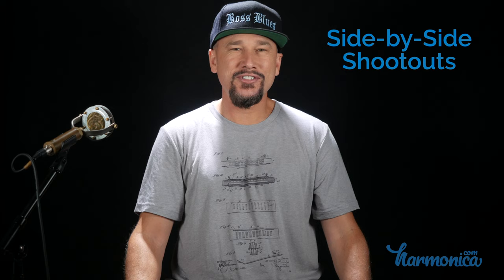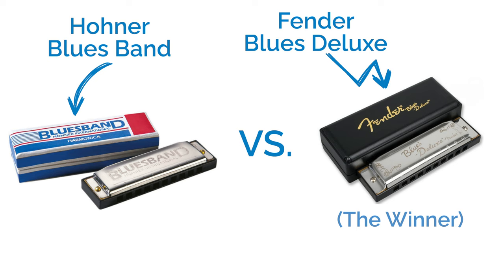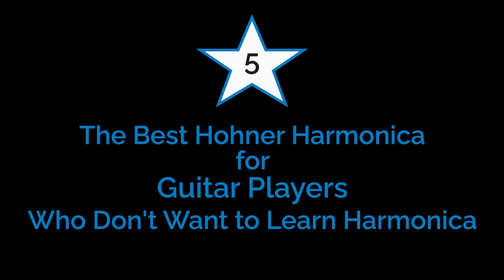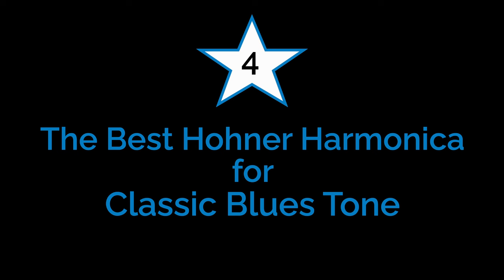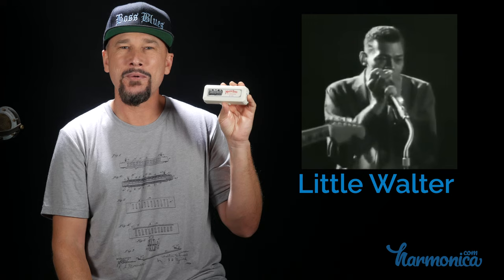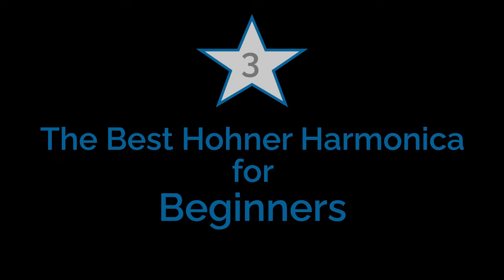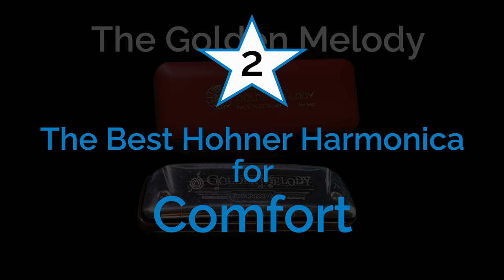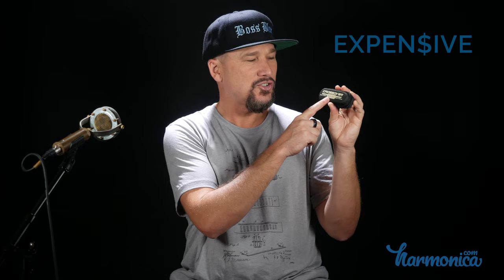This is the Best Hohner Harmonica (5 Harp Shoot-out)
00:00 Introduction
00:26 The Hohner Brand
00:51 The Lesser Hohner Harmonica’s (DON’T BUY THESE!)
1:25 The Hohner Blues Band (vs. the Fender Blues Deluxe)
1:52 The Hohner Pentaharp (Best for Guitar Players Who Don’t Play Harp)
4:20 The Hohner Marine Band 1896 (Best for Classic Blues Tone)
5:51 The Hohner Special 20 (Best for Beginners + Bends Like a Champ!)
7:00 The Hohner Golden Melody (Best for Comfort + Looks + Single Notes)
7:57 The Hohner Crossover (Best of All)
8:49 SHOOTOUTS!
9:15 Tongue-Blocking Boogie Woogie Style
9:35 Trills
9:57 Chordal Folk Style
10:23 Oh Susanna
10:44 Low 1st Position Blues
11:10 High 1st Position Blues (with blow bends)
11:43 Conclusion
12:22 Blooper Reel

Here are answers to questions that I get about Hohner harmonicas time and time again:

Is Hohner a Good Harmonica Brand?
Everybody agrees that Hohner is an excellent brand of harmonica. I’ve literally never met one person who doesn’t agree. Even my friend Lee Oksar (who makes the equally awesome Lee Oskar harmonicas) acknowledges that Hohner makes great harmonicas. I’ve also spoken with representatives from Hohner’s main competitors, like Suzuki and Seydel, and they too all agree that Hohner is a great brand of harmonica. It’s undisputed.

Hohner has been making harmonicas for about 160 years. In fact, in 1980 they produced their one billionth harmonica. That’s right: billion with a B. I think it’s safe to say that they know a thing or two about making harmonicas!

Are Hohner’s Still Made in Germany?
Yes, all of my top 5 Hohner harmonicas – as well as all of the MS Series, Progressive Series, and Marine Band Series – in their final phase of assembly, they are still made by hand at factories in Germany. And just like automobiles and watches, when it comes to harmonicas, Germany is synonymous with quality as well.

What About Hohner Blues Harp and Hohner Big River Harmonicas?
If you already own a Hohner Blues Harp or a Hohner Big River harmonica, and you’re wondering if it’s a good harmonica to learn on: fear not,  you’re in great shape. You’ve got a harmonica very suitable to learn on. If you've got a Hohner Blues Harp and your lips are hurting, consider a plastic-combed harmonica like a Special 20, Golden Melody, or a Lee Oskar.

If you’re currently considering buying a Hohner Blues Harp or a Hohner Big River, here’s my advice:

The Hohner Blues Harp, has a wooden comb. That means it’s less comfy than a plastic combed harmonica like a Special 20. If you’re wanting to get a wooden-combed harmonica,  I recommend that you just get the tried-and-true original, the Marine Band (or, if you can afford it, the Crossover which is much comfier on the lips with its triple-lacquered bamboo comb)

I guess if you’re saving $20 getting a Blues Harp instead of a Marine Band, and you’re on a tight budget, go for it. But if you’re only saving $5 or $10, I’d say, just save up and get the Marine Band. I think it’s well worth the extra money. If money isn’t tight and you’re the kind of person who likes the best of the best, then go for the Crossover!

The Hohner Big River has a plastic comb, so it’s more comfy on the lips than wooden-combed harps like the Marine Band and the Blues Harp.

If you’re wanting to get a great plastic comb harmonica, I’d recommend that you just get one of the tried-and-true originals - the Special 20 or the Golden Melody. If you’re on a tight budget and you can save $20 bucks or more, I guess you could get a Big River instead of a Special 20, but if possible I’d try and save up for a Special 20 or a Golden Melody. I think it’s worth the extra money.

Head over to Harmonica.com for tons more free content.

Rock on,
Luke
Harmonica.com